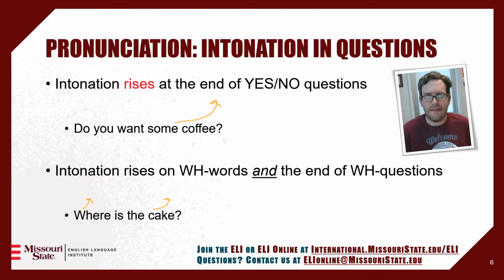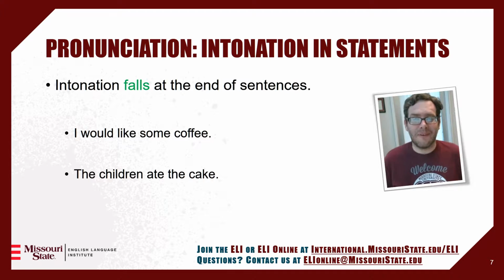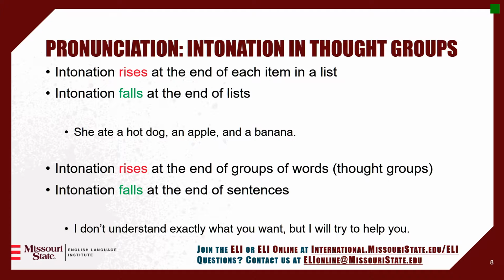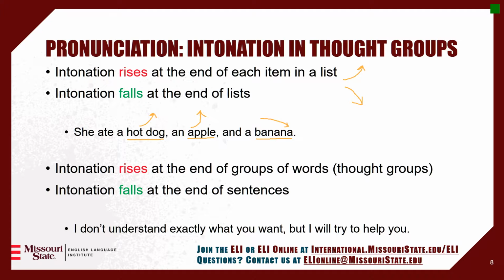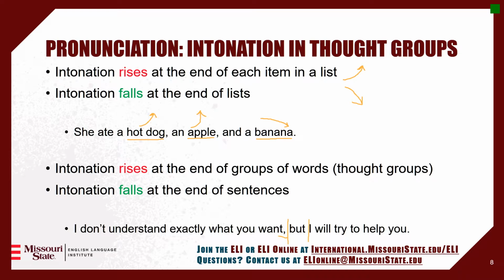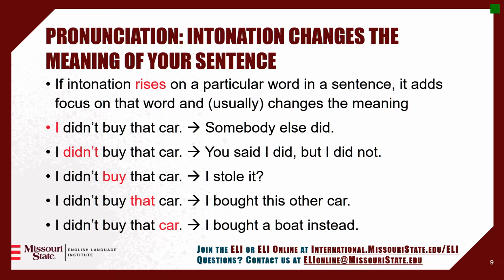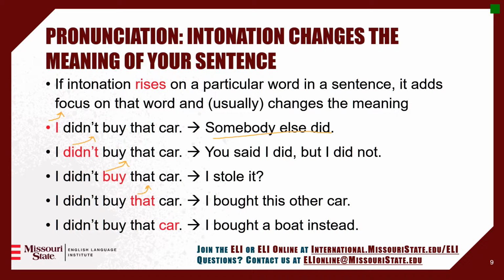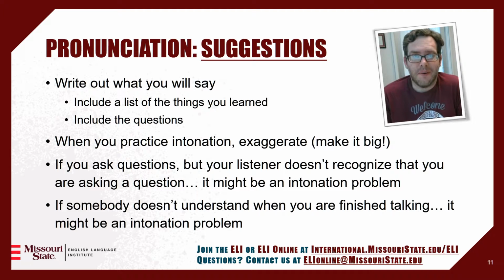ELI Online Pronunciation Course: Intonation & Thought Groups, part 4 of 4 (set 1)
The ELI Online offers free lessons on writing and speaking. Each ends with a homework assignment. To turn in this assignment and get feedback on it, you need to become an ELI Online student.